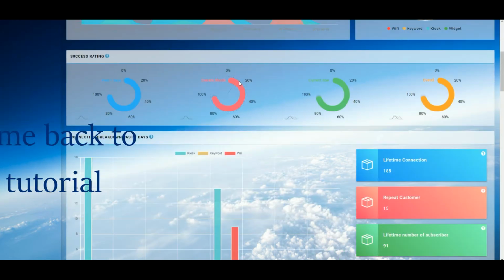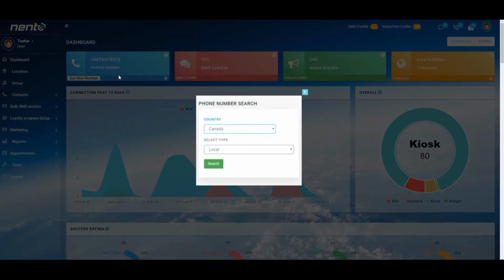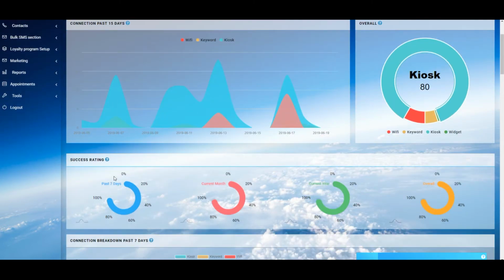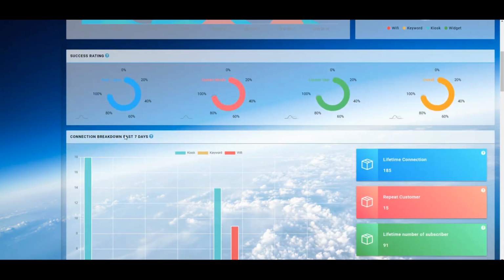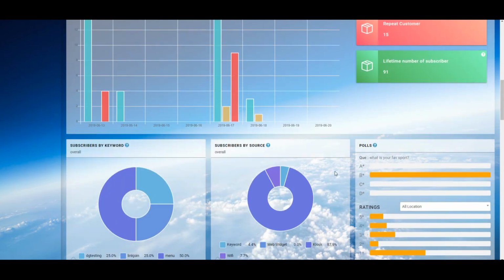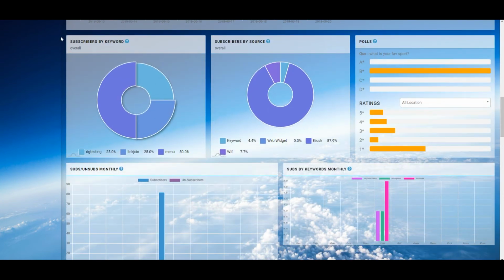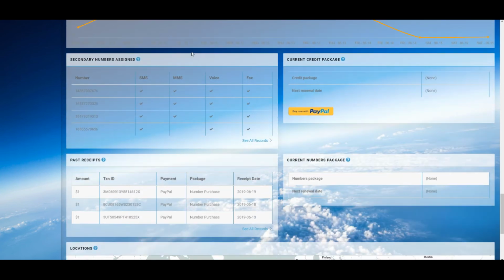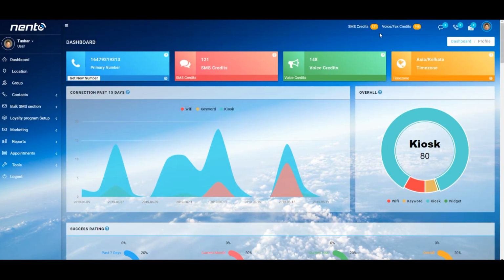Nento Hub Dashboard: Welcome Hub Page | Marketing Hub with Nento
Welcome to Nento Hub Dashboard. Nento Hub gives you access to all of the marketing modules from Sending bulk SMS to giving your customers loyalty program.

We will give you further guidance so you will be able to understand the modules as well as conducting your marketing.